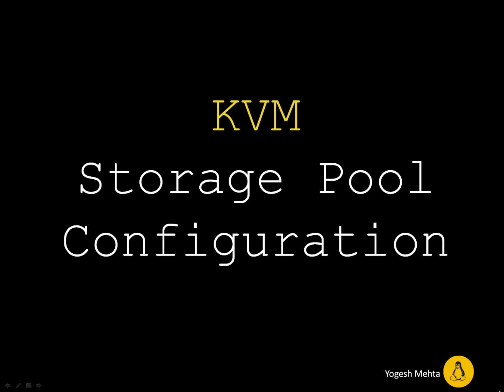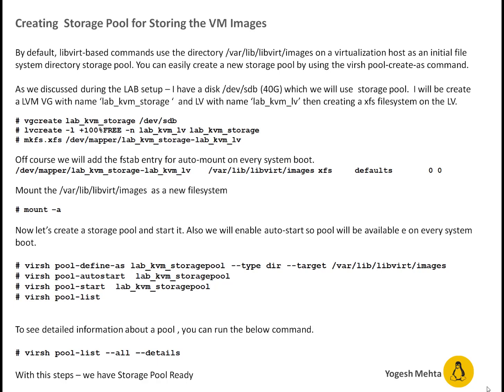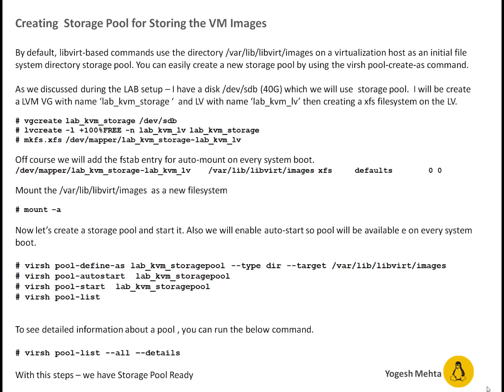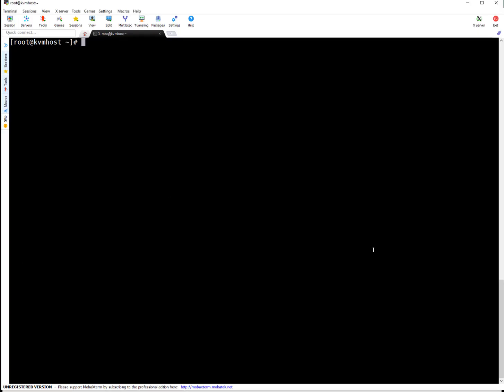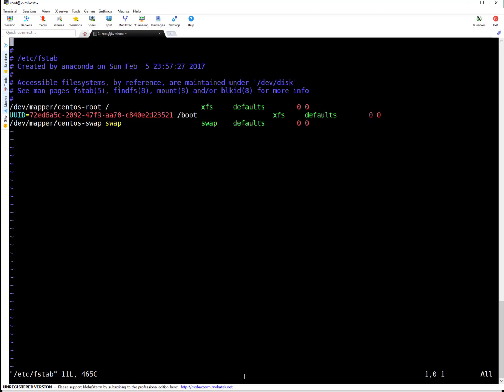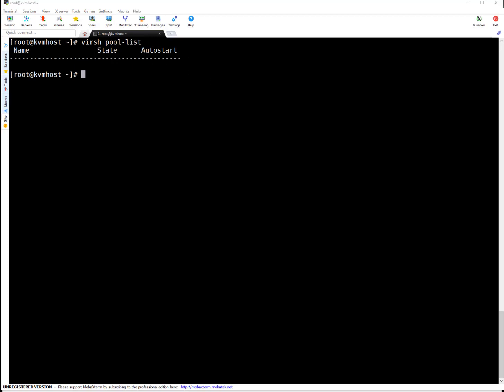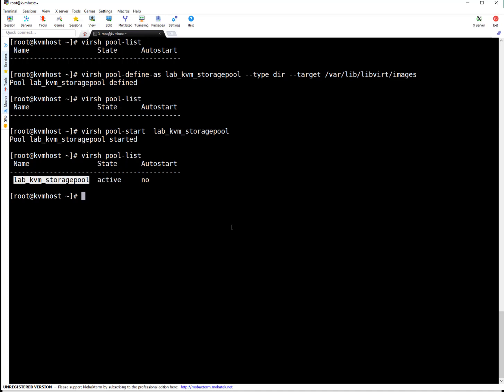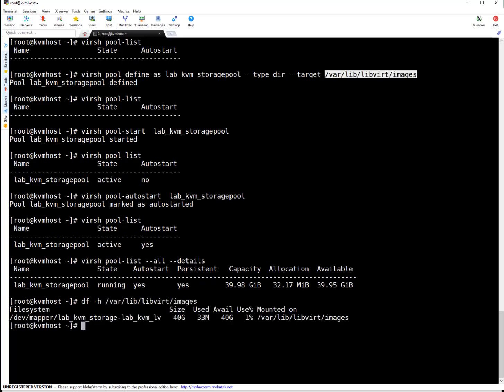KVM | Storage Pool Configuration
By default, libvirt-based commands use the directory /var/lib/libvirt/images on a virtualization host as an initial file system directory storage pool. You can easily create a new storage pool by using the virsh pool-create-as command.

As we discussed during the LAB setup – I have a disk /dev/sdb (40G) which we will use  storage pool.  I will be create a LVM VG with name ‘lab_kvm_storage ‘  and LV with name ‘lab_kvm_lv’ then creating a xfs filesystem on the LV.

# vgcreate lab_kvm_storage /dev/sdb
# lvcreate -l +100%FREE -n lab_kvm_lv lab_kvm_storage
# mkfs.xfs /dev/mapper/lab_kvm_storage-lab_kvm_lv

Off course we will add the fstab entry for auto-mount on every system boot.
/dev/mapper/lab_kvm_storage-lab_kvm_lv    /var/lib/libvirt/images xfs     defaults        0 0

Mount the /var/lib/libvirt/images  as a new filesystem

# mount –a

Now let’s create a storage pool and start it. Also we will enable auto-start so pool will be available e on every system boot.

# virsh pool-define-as lab_kvm_storagepool --type dir --target /var/lib/libvirt/images
# virsh pool-autostart  lab_kvm_storagepool
# virsh pool-start  lab_kvm_storagepool
# virsh pool-list

To see detailed information about a pool , you can run the below command.

# virsh pool-list --all –-details

With this steps – we have Storage Pool Ready

Watch the video for details: